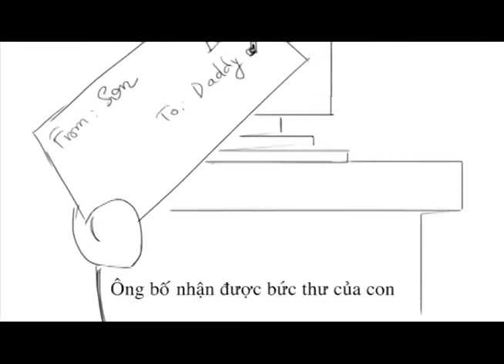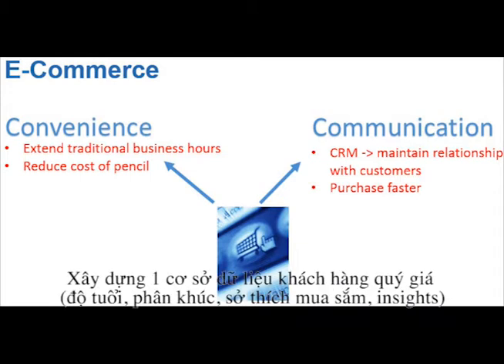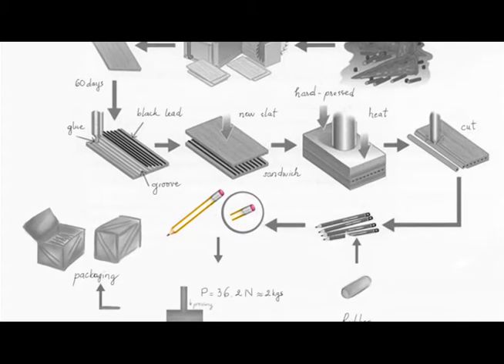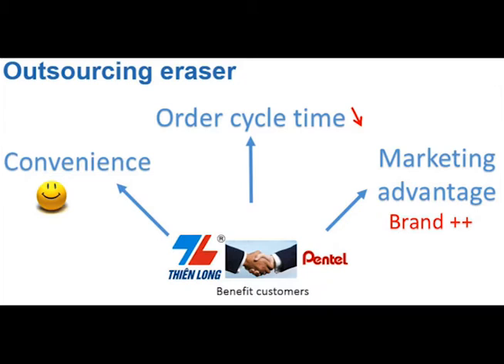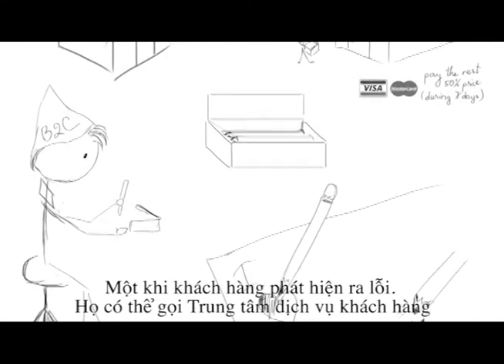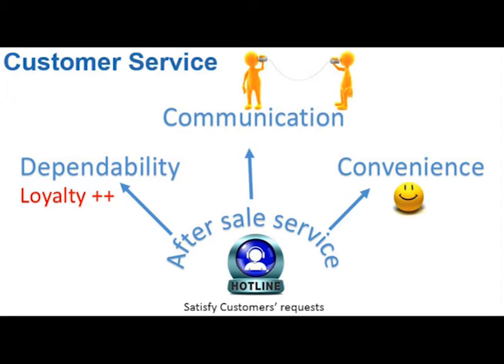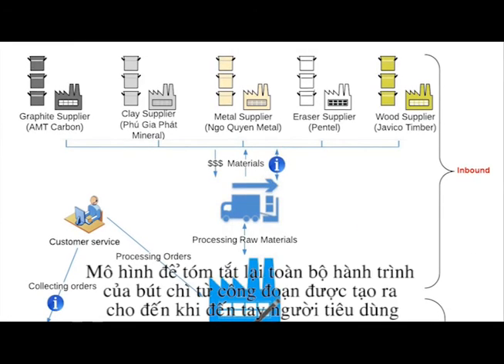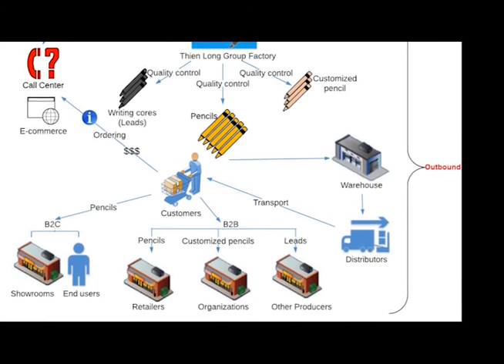THE LOGISTICOM 2014: [ABC] The journey of Pencil